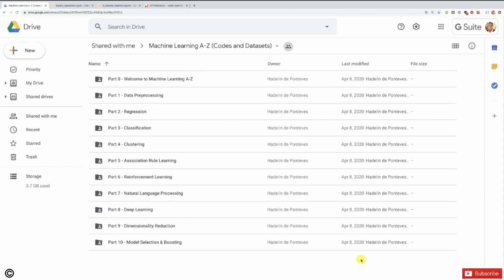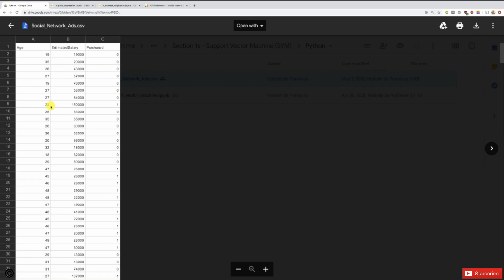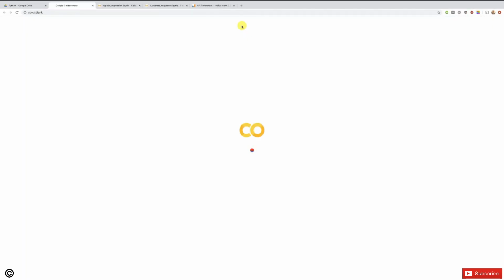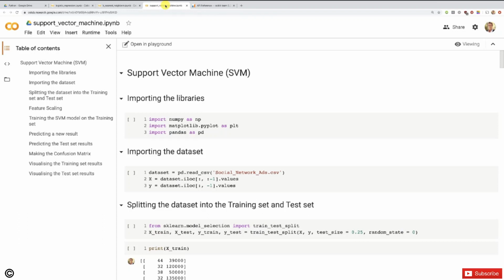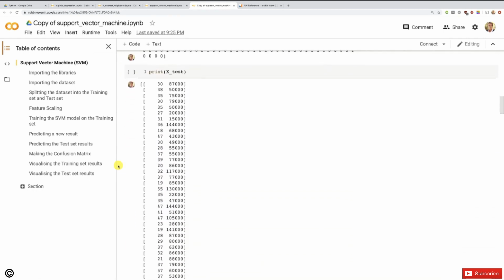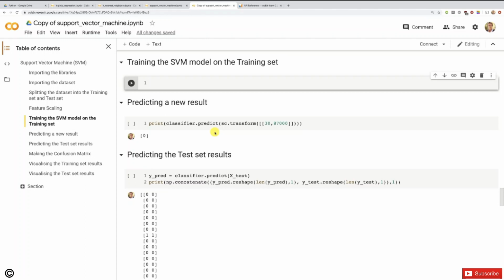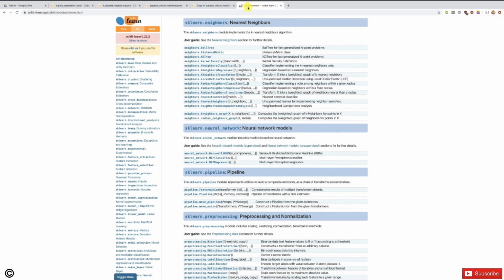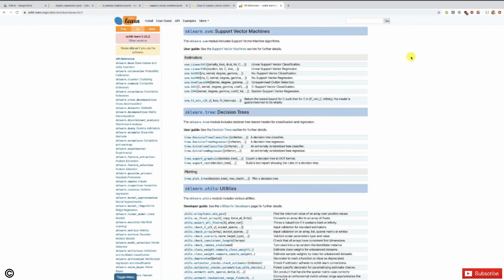Learn Machine Learning | Support Vector Machine (SVM) in Python - Step 1